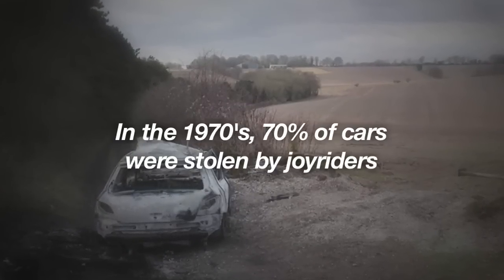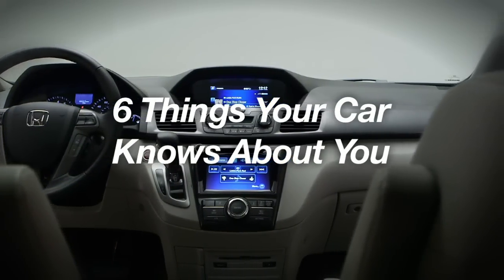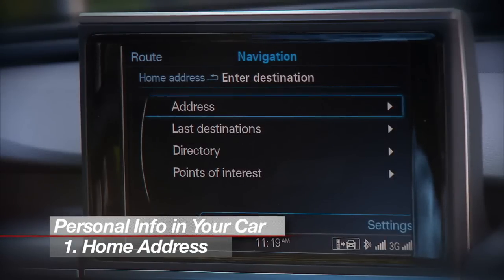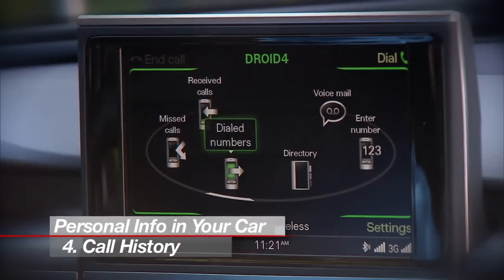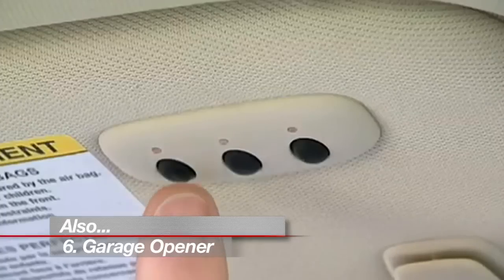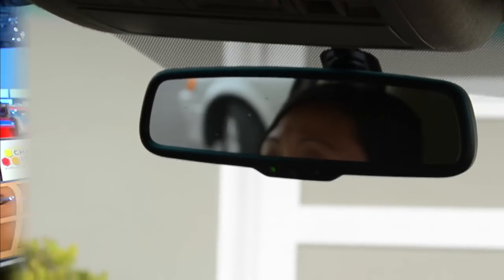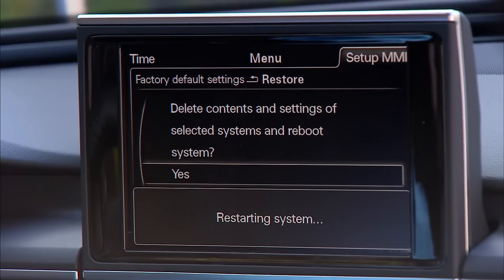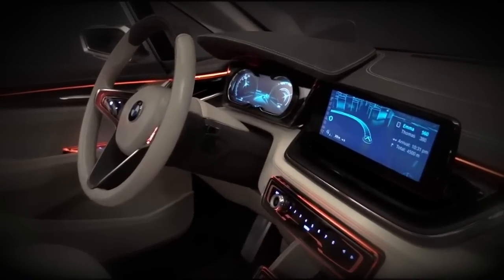CNET On Cars - Personal Data in Your Car: Wipe it out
Your car carries a huge amount of your personal data, here's how to get it out of there.